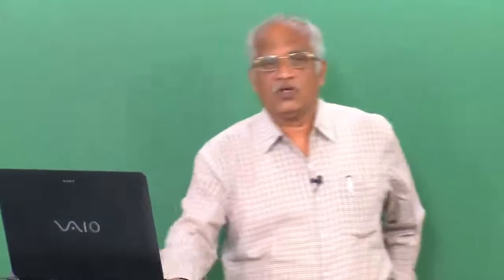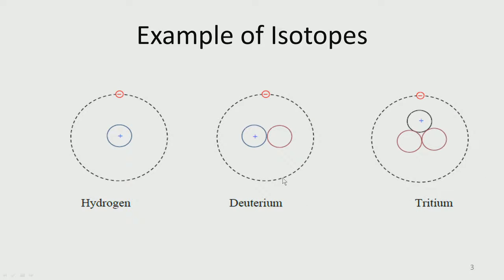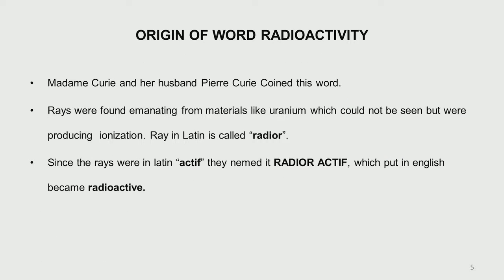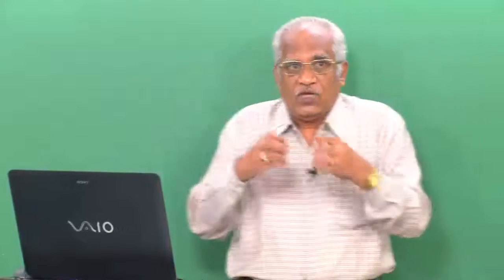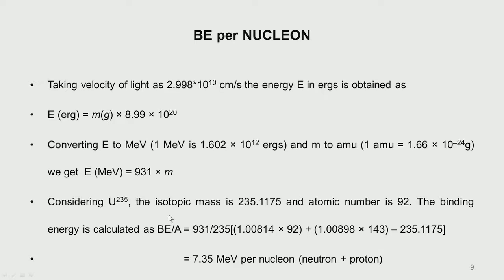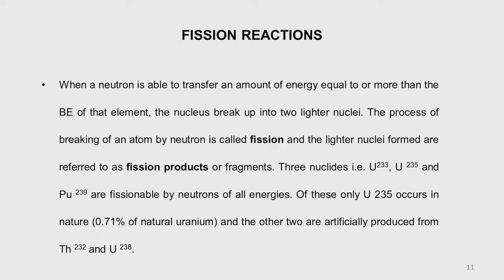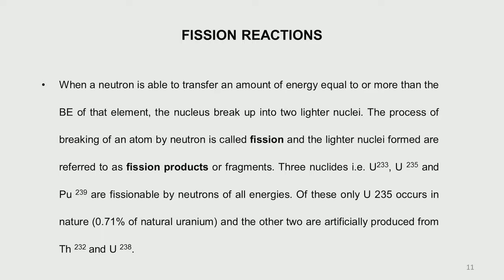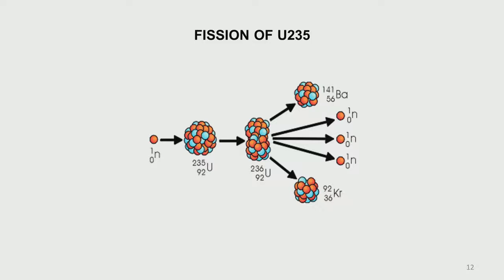Mod-02 Lec-04 Basic Physics of Nuclear Fission Cont..